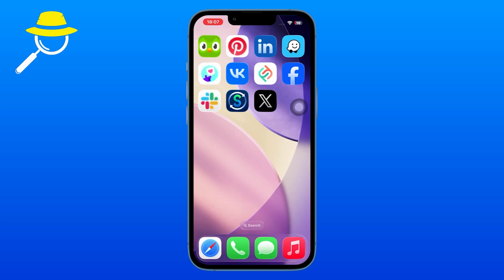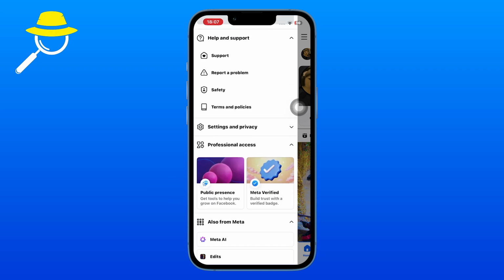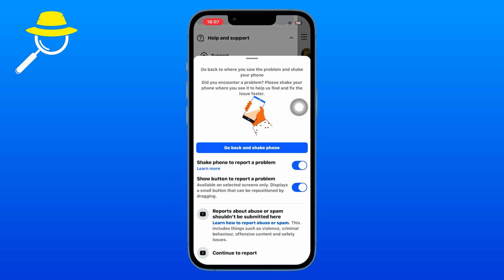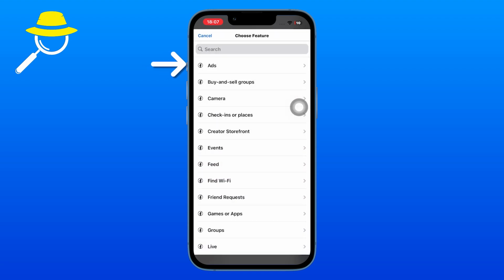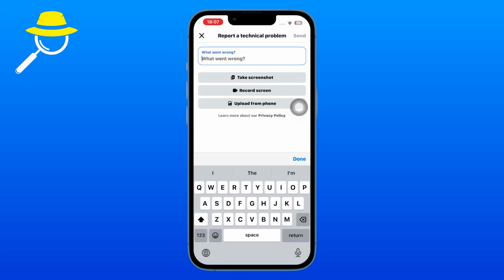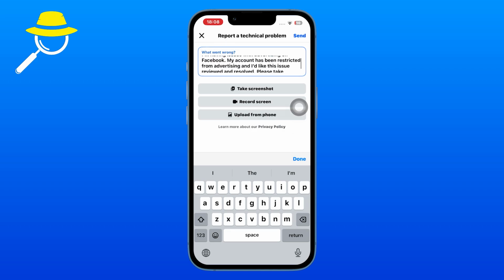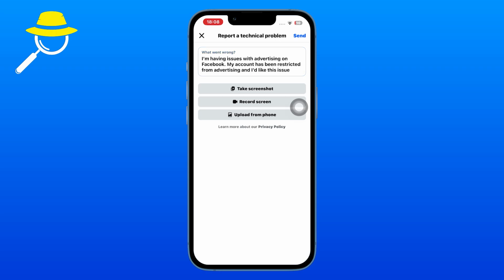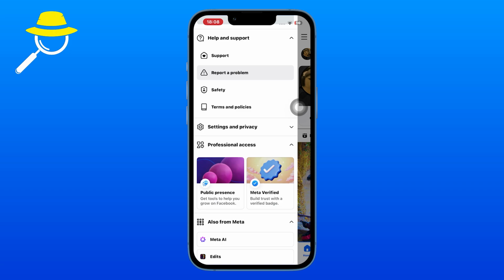How To Fix Facebook Account Restricted From Advertising (Easy Solution)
Learn how to fix a Facebook account restricted from advertising with this easy step by step tutorial. This guide shows how to review policy issues, request an account review, and restore access to Facebook Ads Manager. Follow these simple troubleshooting steps to get your advertising account working again.